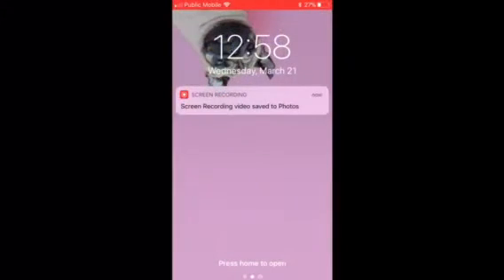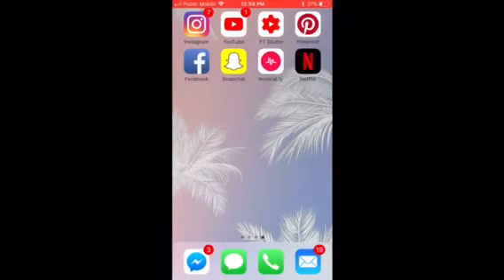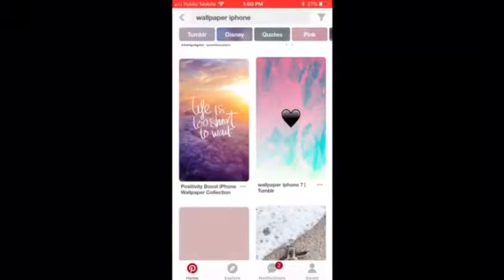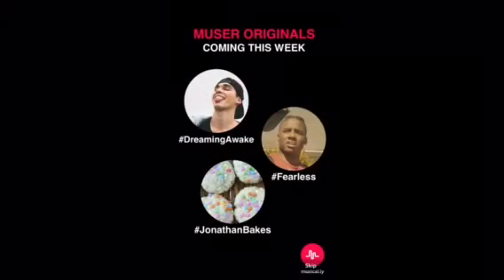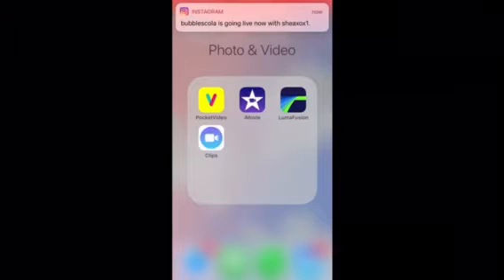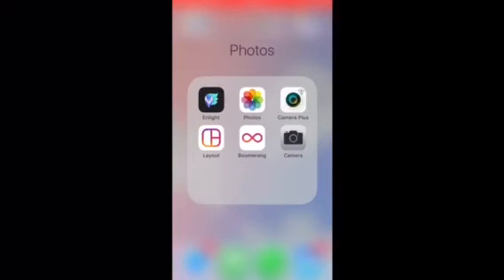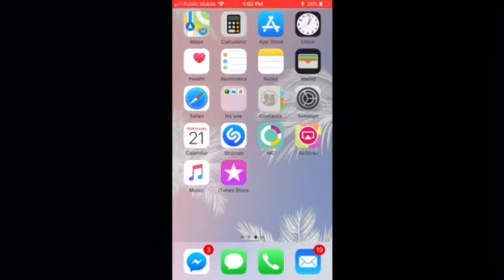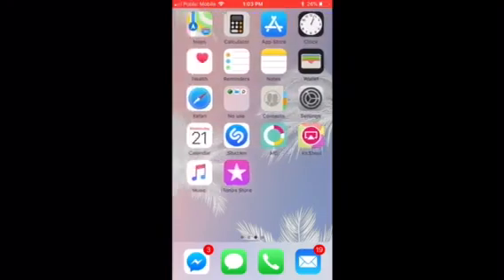What’s on my iPhone 7